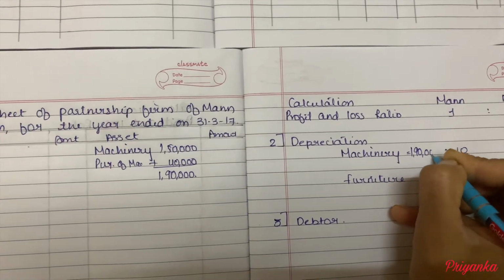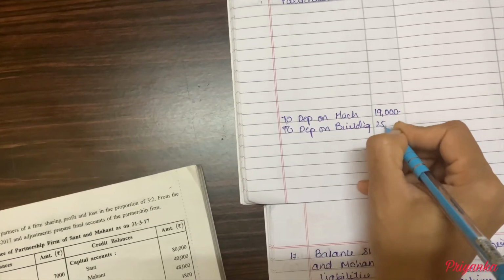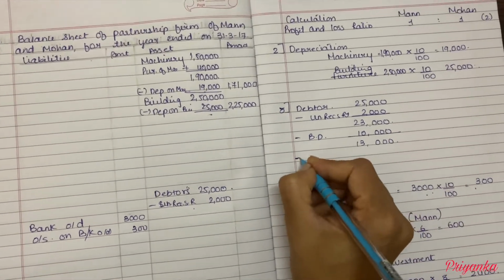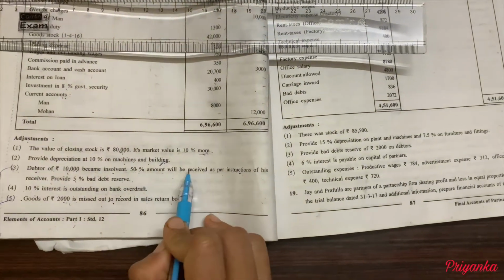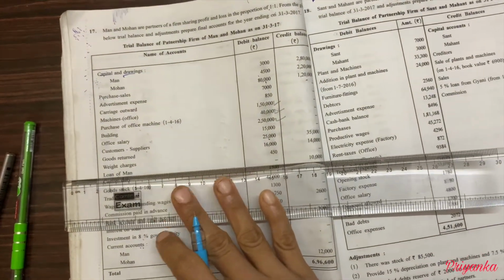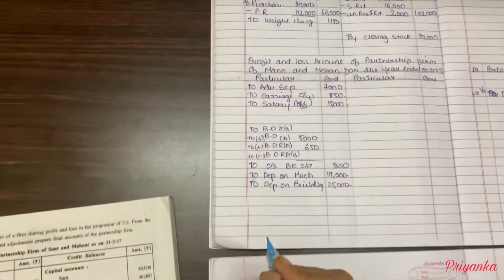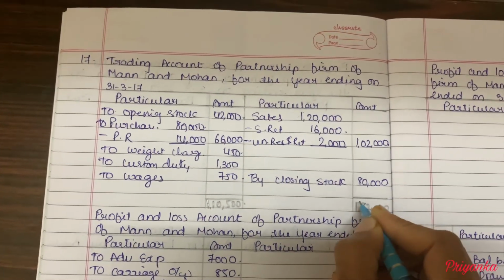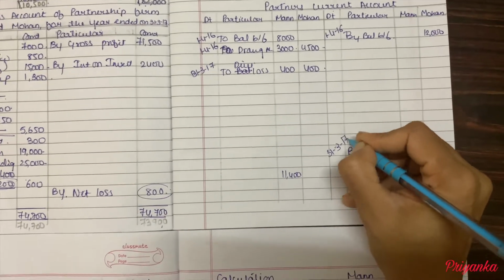12th Accountanct Ch 2 Final Account of Partnership Q 17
GSEB/12th/Accountancy/Chapter 2 Final Account of Partnership/Question 17/English Medium/From Exam Point of View